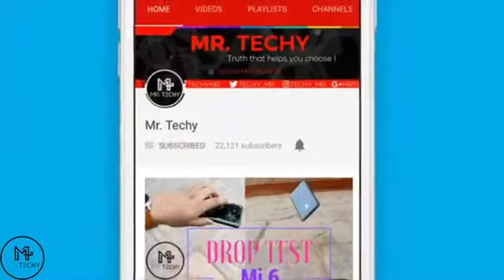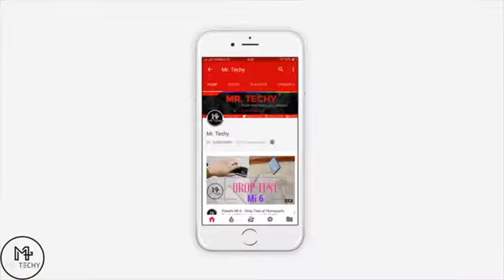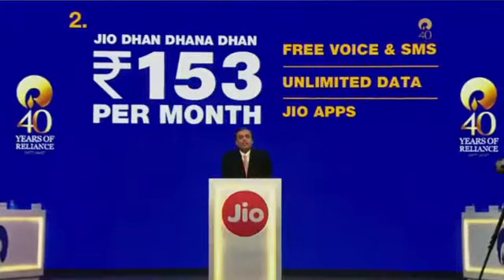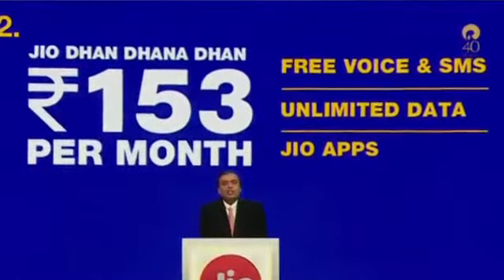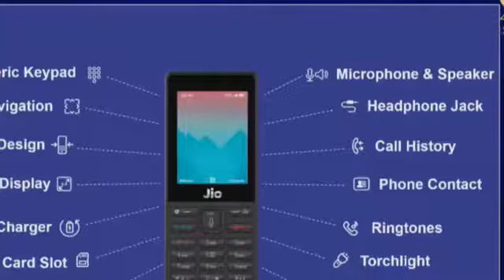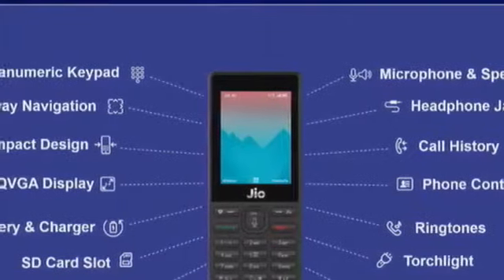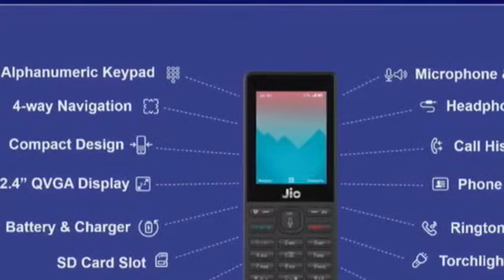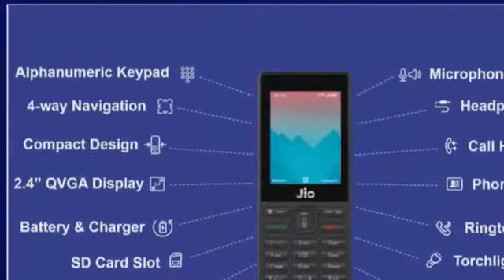JIO Smartphone - Specifications / Price - New JIO Plans - Is JIO Phone really FREE?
In this video, I have spoken about the new JIO smartphone which has been launched yesterday in Annual General Meeting Of Reliance Industries. JIO Phone is being called as India Ka Smartphone which will soon be launched in India. Watch the video till the end to know about the price of JIO Phone, specifications of JIO Phone and availability of JIO Phone.